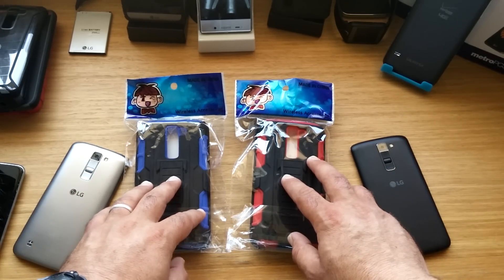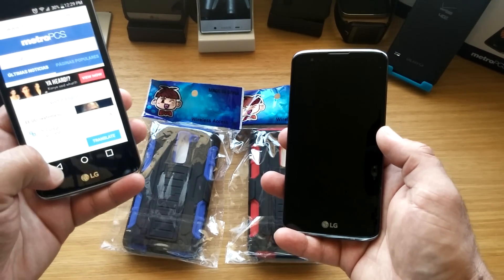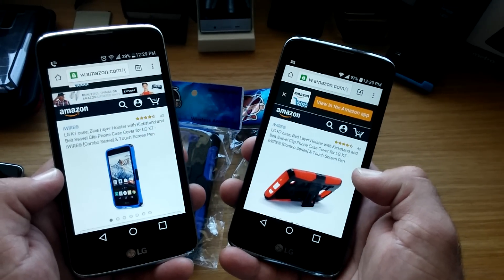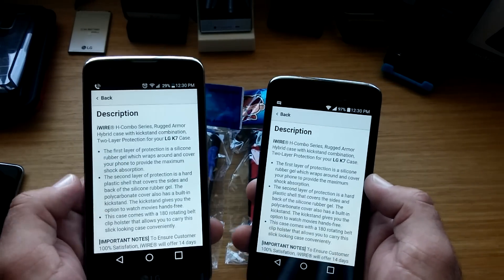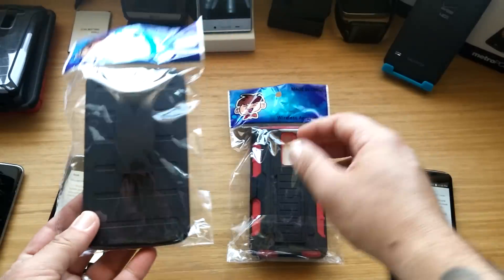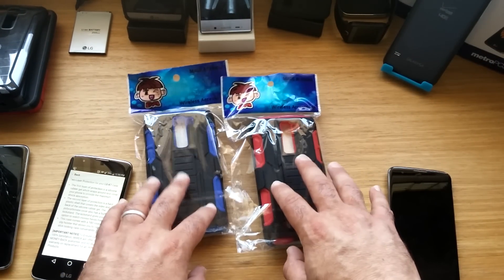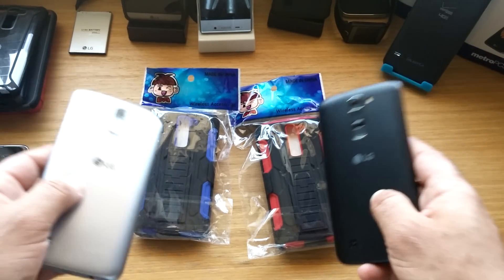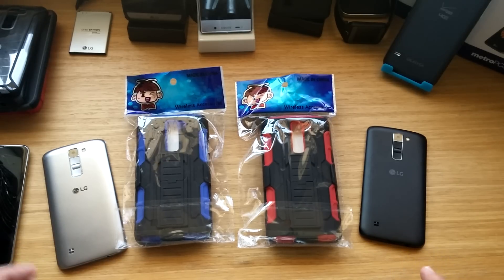2 case giveaway for the LG K7 and Tribute 5 holster cases ends july 1st 2016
2 case giveaway time 2 really nice cases for your LG K7 or tribute 5 I have a blue one and a red one so if you want to be able to win one of these cases in the comments section let me know which device you own and which color case you'd like to win and next Friday I will announce the winner once again thanks for watching thanks for subscribing and thanks for supporting the channel and a big thank you to Iwire for sending out these cases

LG K7 case, Blue Layer Holster with Kickstand and Belt Swivel Clip Phone Case Cover for LG K7 - iWIRE&reg; [Combo Series] & Touch Screen Pen